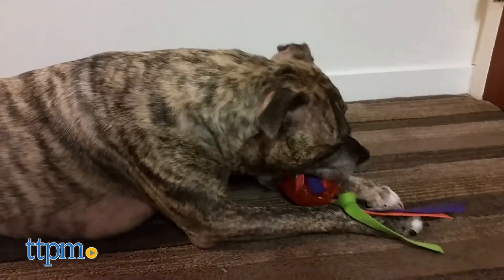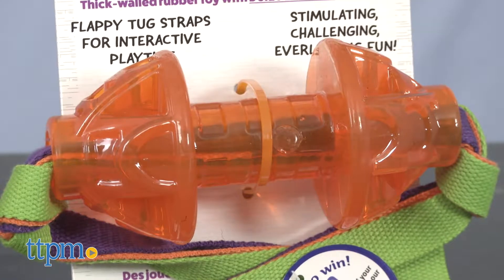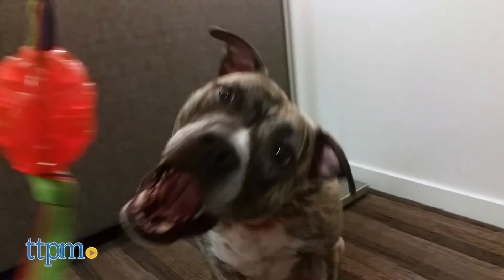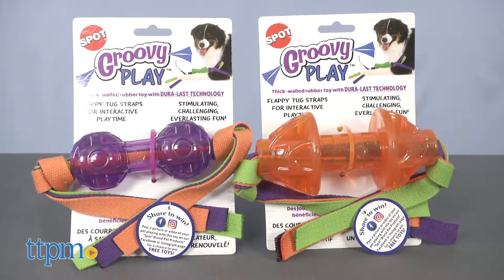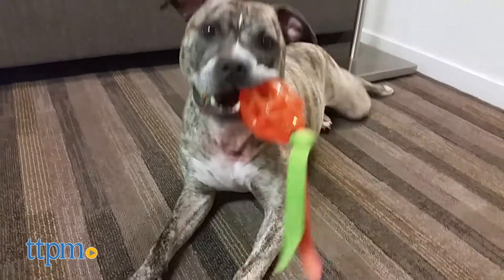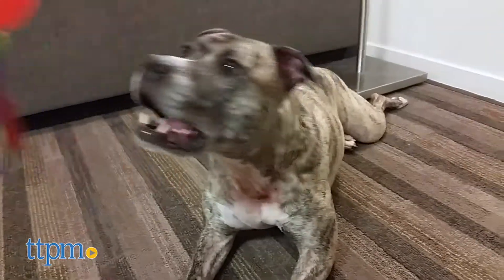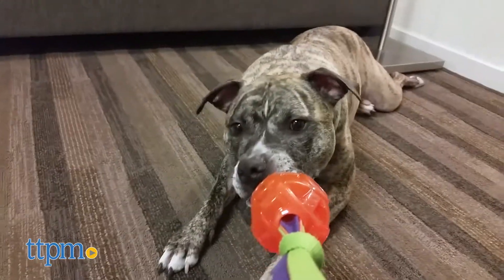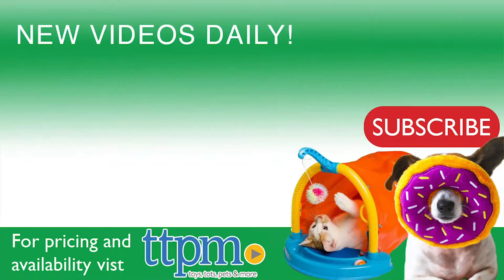Spot Groovy Play Dog Toys from Ethical Products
Make playtime last with Ethical Products's Groovy Play Bone Pet Toys' Dura-last technology. These Groovy Play Bone Pet Toys are built to last. These toys feature thick-walled rubber, Dura-last technology, floppy tug straps and grooves and holes, for treats or peanut butter. For full review and shopping info

Product Info: Make playtime last. The Ethical Products's  Groovy Play Bone Pet Toys are built to last. These durable dog toys feature thick-walled rubber, Dura-last technology, floppy tug straps and grooves and holes, for treats or peanut butter.